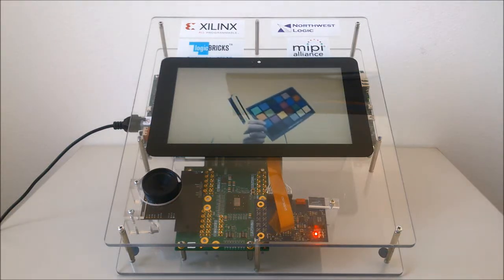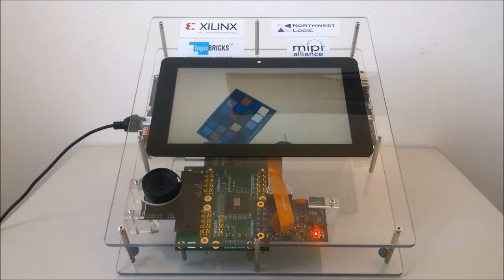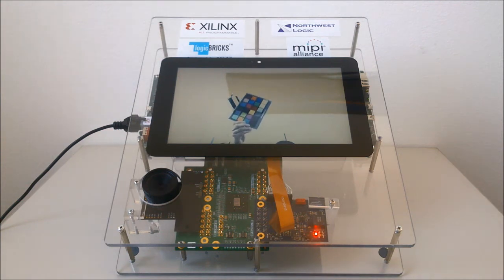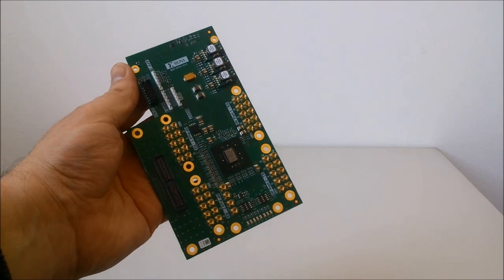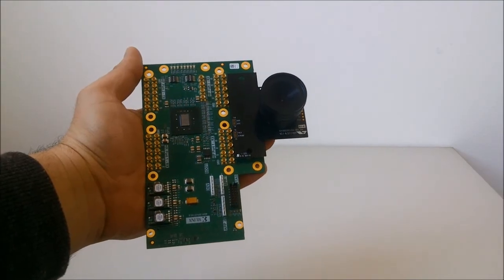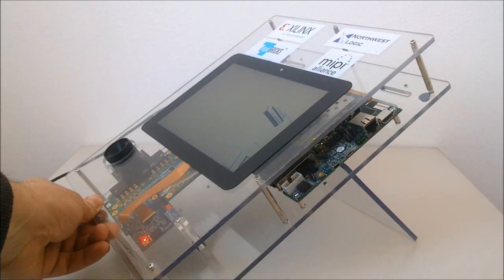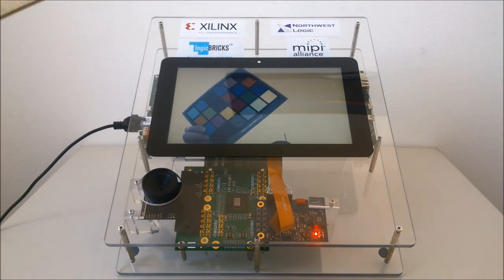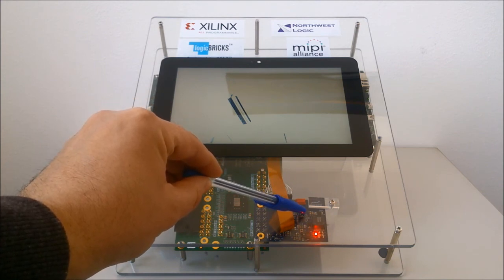CSI - DSI Demo (Xylon, Northwest Logic, Xilinx)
A comprehensive Xilinx MIPI video demonstration system developed by Xilinx and Xilinx Alliance Premier members Northwest Logic and Xylon.